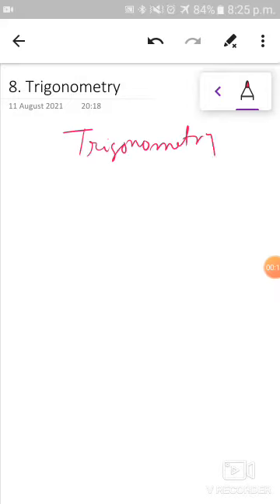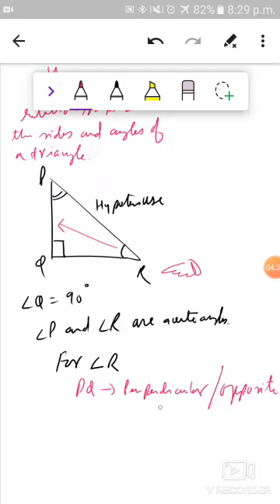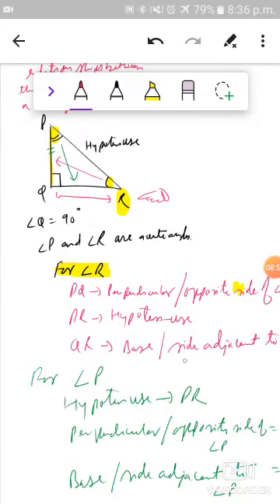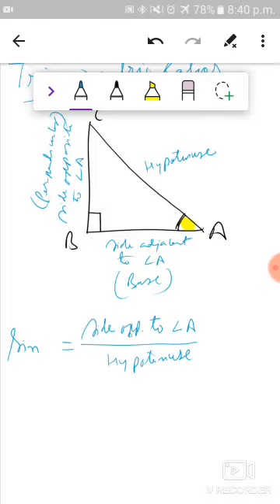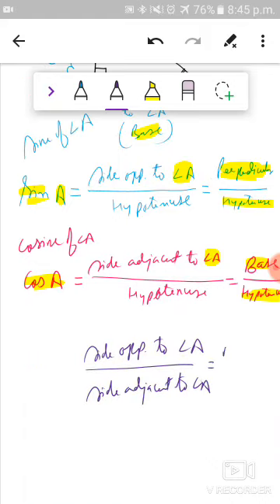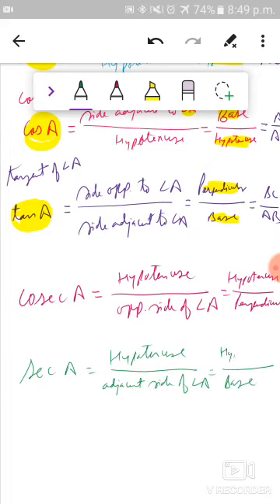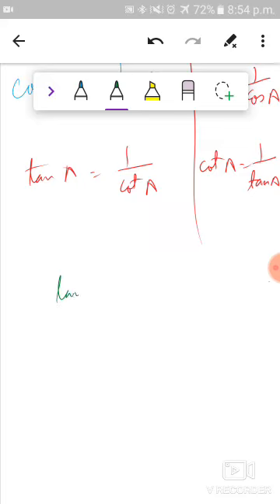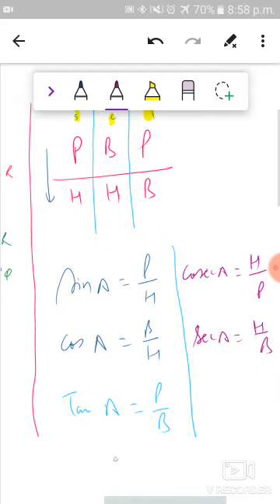10th| IntroductionToTrigonometry | intro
introduction of trigonometric ratios